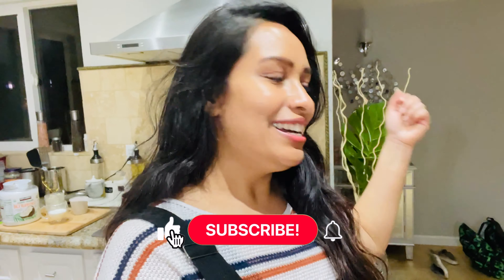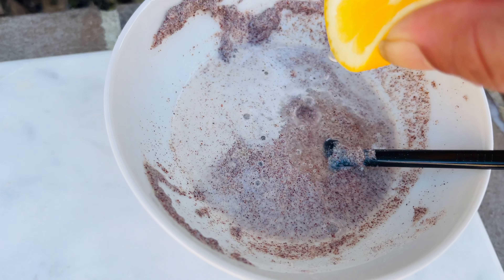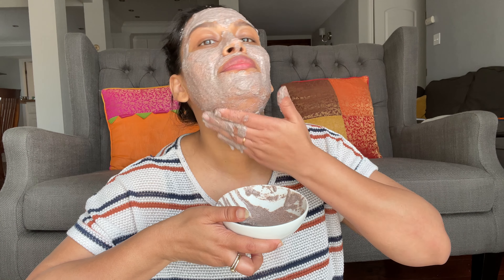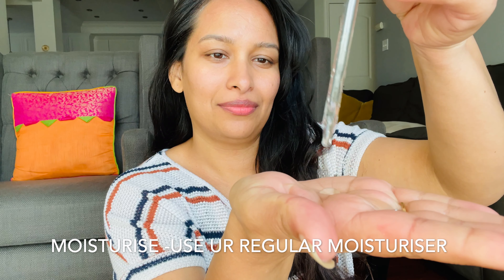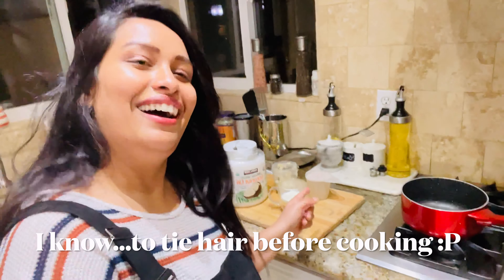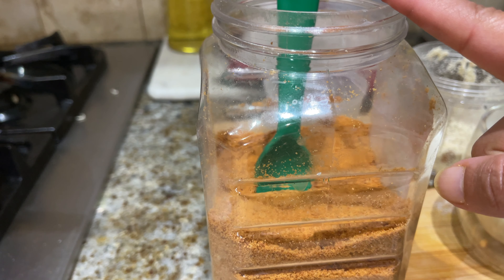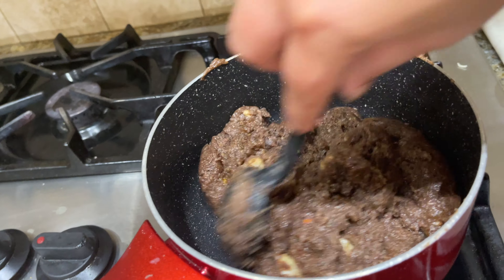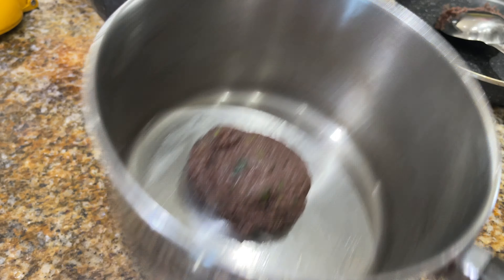Skin Brightening Face Pack || Benefits Of Ragi For Skin || Ragi Recipes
❤️Best Brightening Face Pack❤️  Finger Millet /Ragi
In this video, I will show you popular Ragi / Finger Millet face pack for skin brightening and also share benefits of using Ragi in our diet for skin.

I have combination skin and have been using this face pack in my regular skincare routine and trust me, its a game changer and that's why I thought I will create a video on this and share with u all :)

Ragi is a natural skin care agent and might suit all skin types.Always do a patch test before applying any new pack or using new beauty products on skin.

► Products used:
Rose Water - Toner (optional), but if u r using below serum, good to use this as it absorbs on wet skin.
Hyaluronic Acid Serum - Asterwood brand - Amazon

►Please do check other videos on my channel  :)

Telugu vlogs from USA - California.
I invite you to join the ride with me on my YouTube journey with my family.

Also turn on your notifications so you don't miss out on any of my new videos!